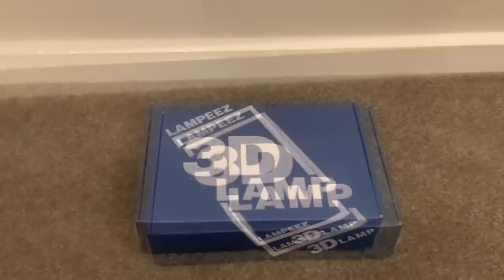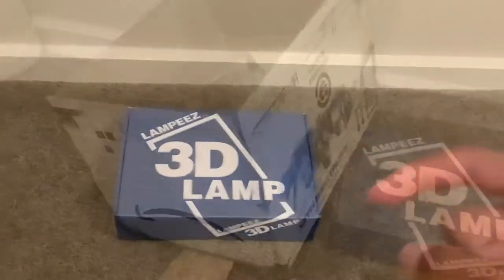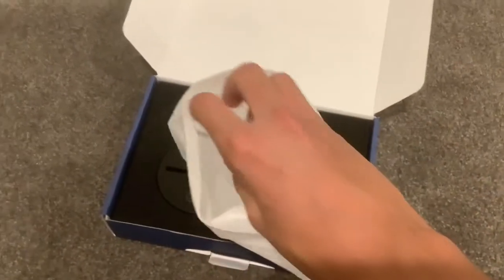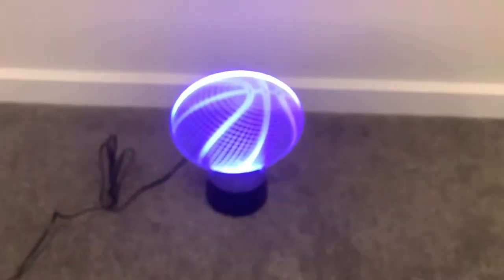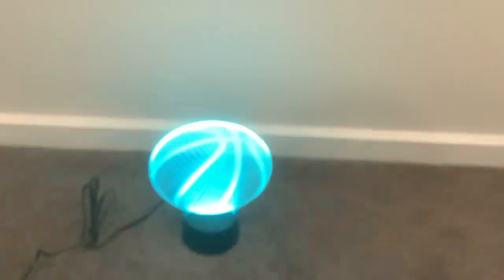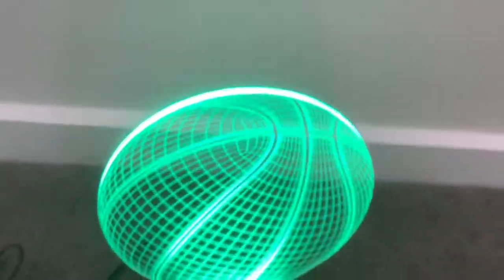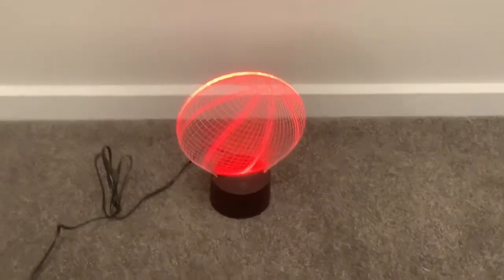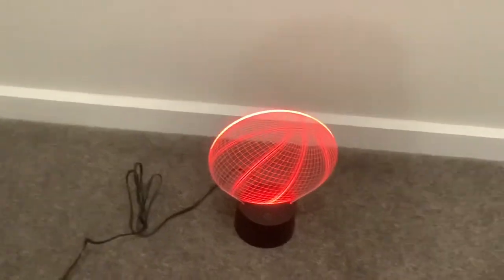Basketball 3D Illusion Lamp Unboxing and Review 🔦🏀.... | BASKETBALL 49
You Guys Have been Waiting for This. The Basketball 3D Illusion Lamp is Finally Here.
This Video shows me Unboxing a Basketball 3D illusion Lamp and Saying my Personal Preference.
How Good I think This Product Is.

(I LOVE ❤️ BASKETBALL 🏀🏀🏀🏀 AND FITNESS 💪)